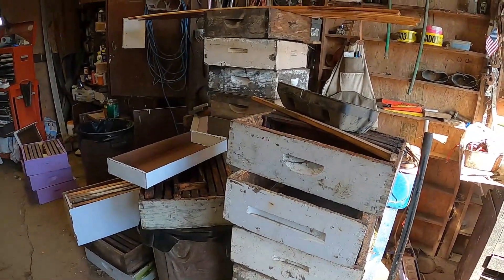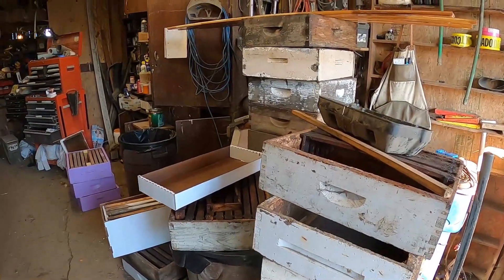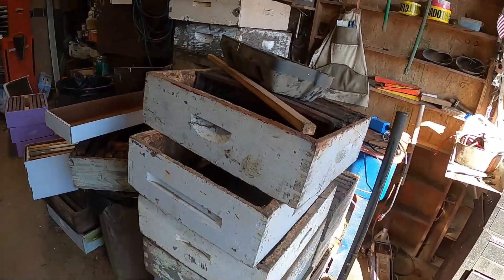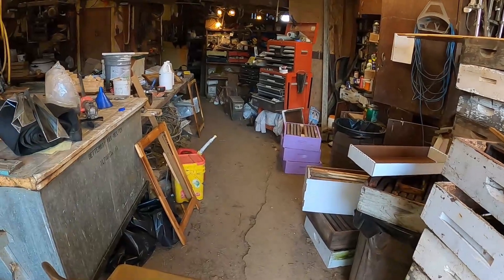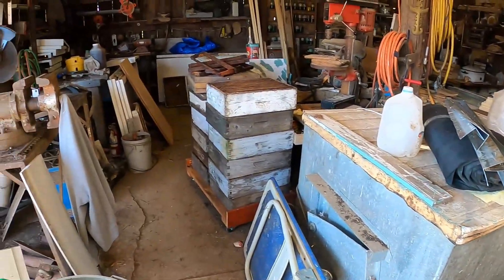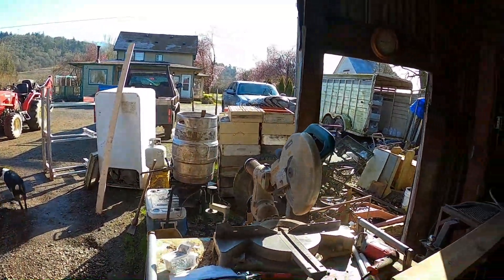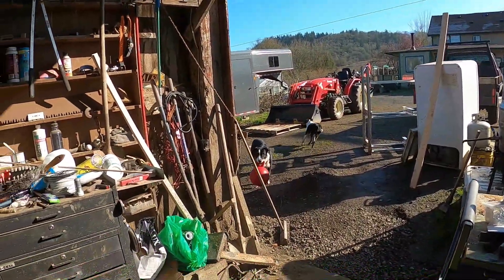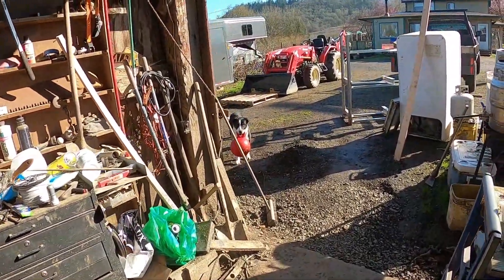VARROA advice for new beekeepers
time for you new beekeepers to make a varroa plan. it dose not matter as much what it is, as it dose that you have one